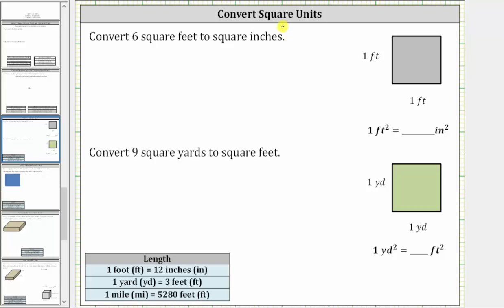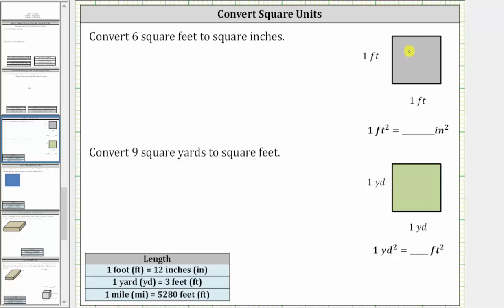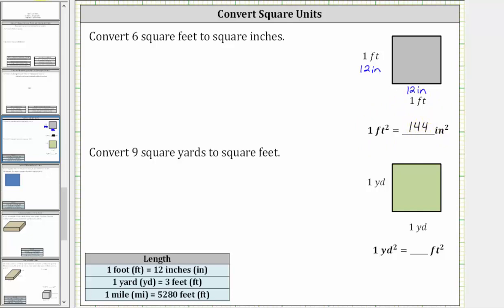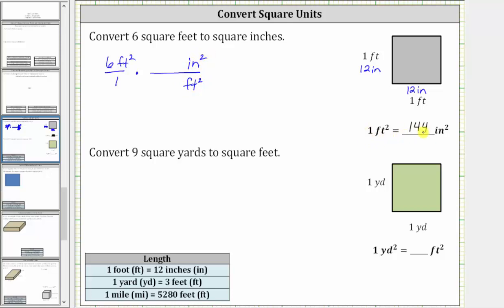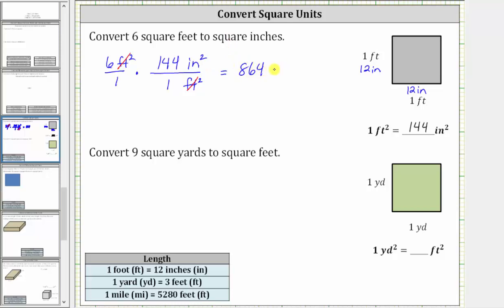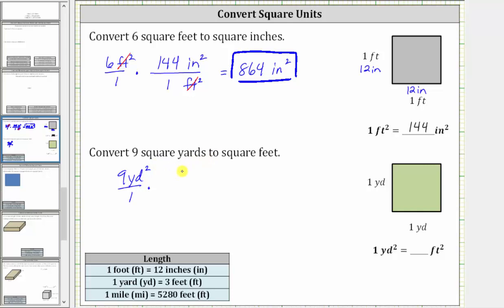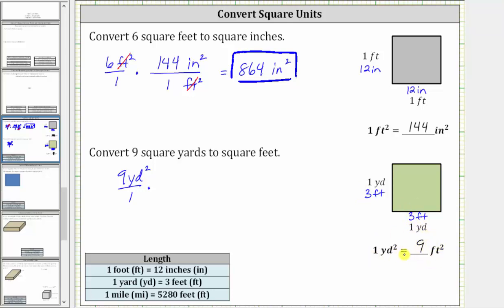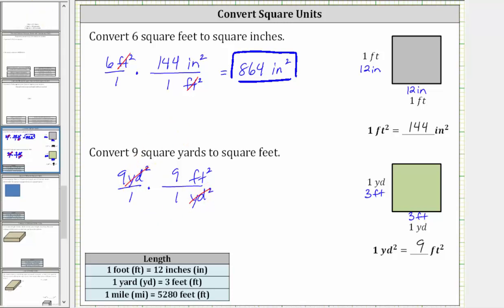Convert Area Units in Square Inches, Square Feet, and Square Yards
This video explains how to convert area in square units using unit fractions.